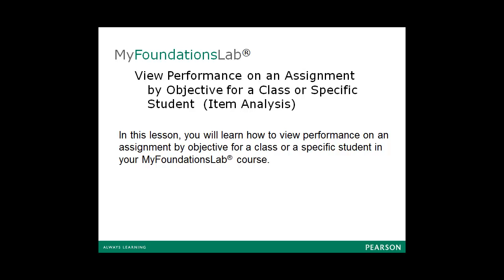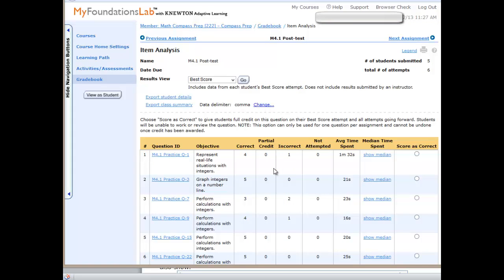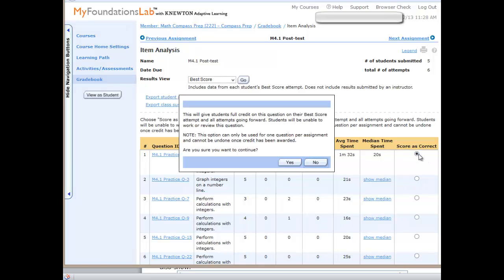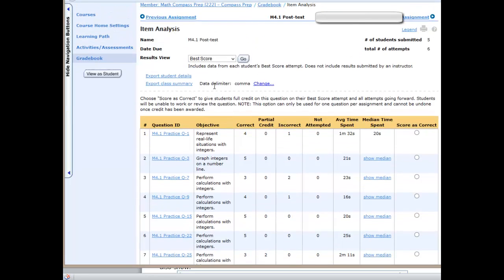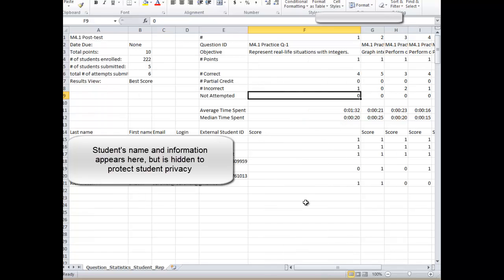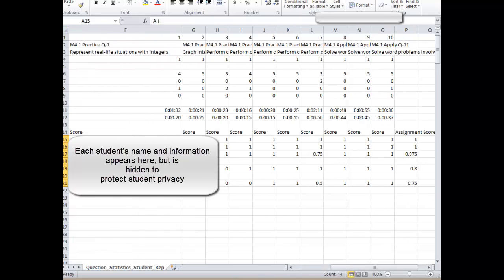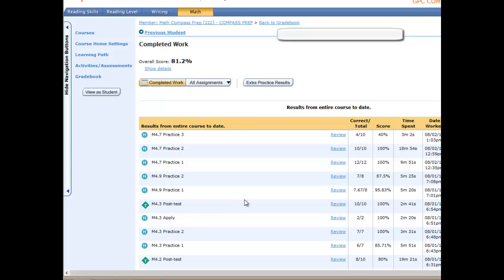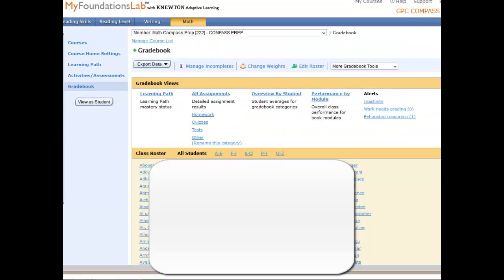item analysis class and student